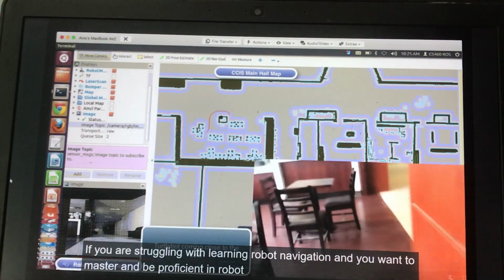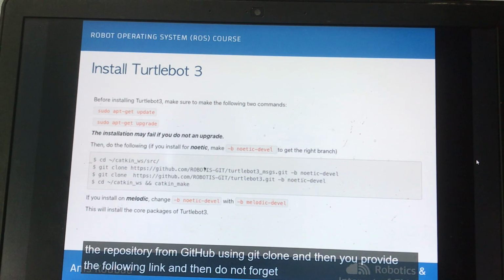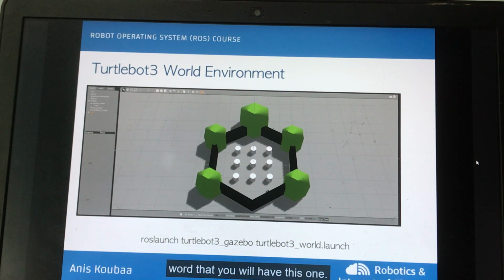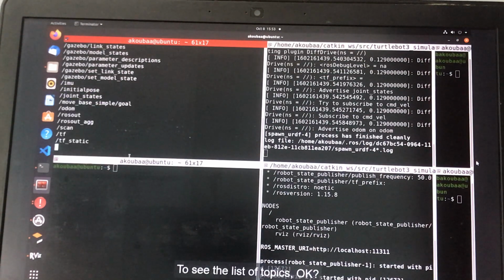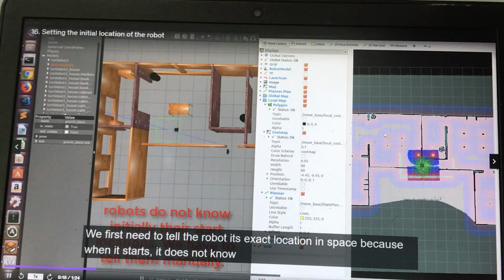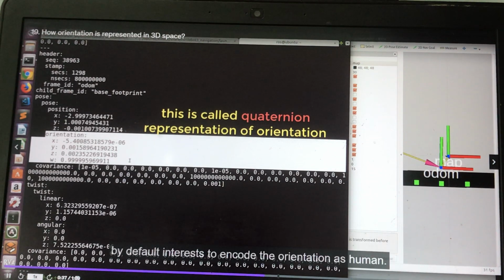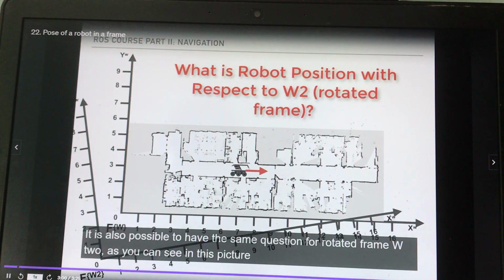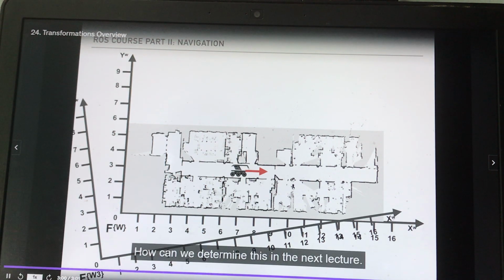Ros advanced part 1